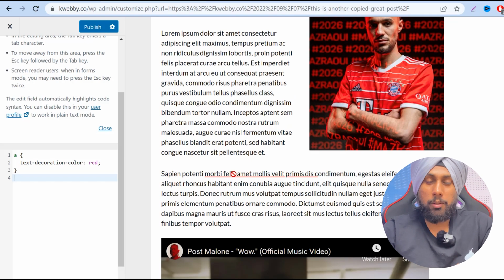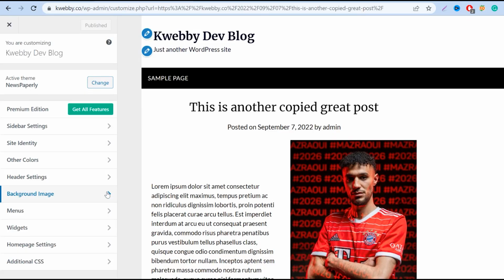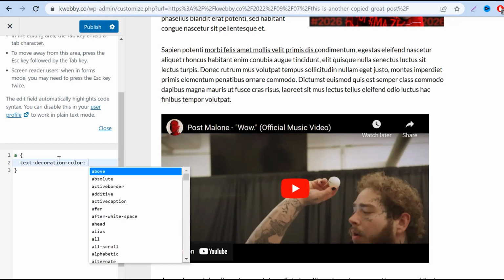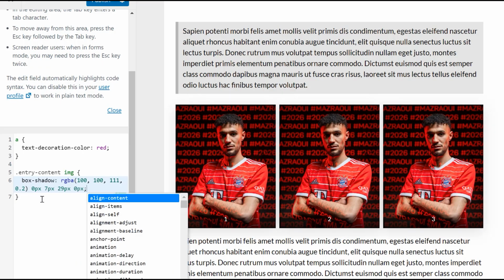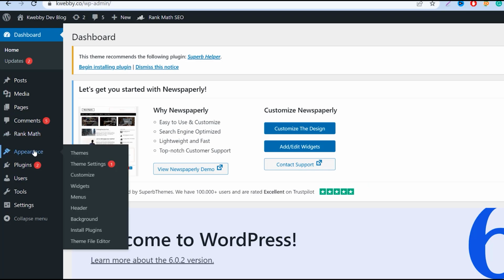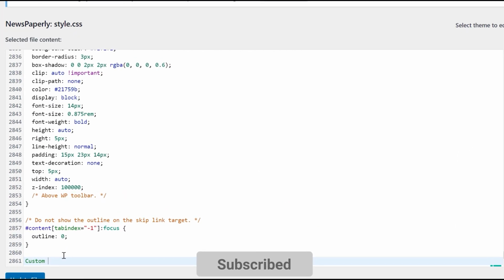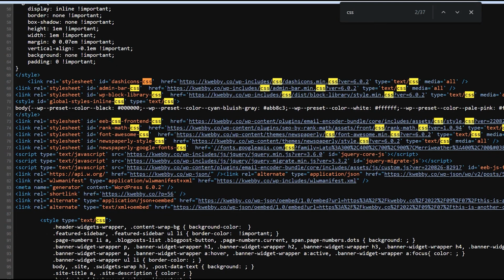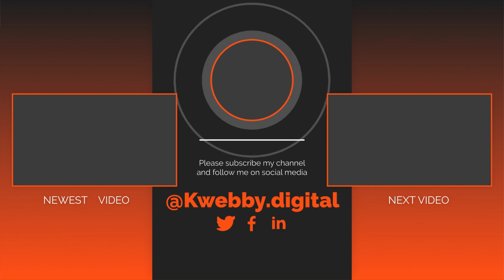How to add Custom CSS to a WordPress Theme | 3 Easy Methods ⚡⚡⚡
Adding custom css to your WordPress theme can be a great way to change the look and feel of your website.

In this video, I show you how to add custom css to a WordPress theme using the Customizer, Theme file editor and WordPress Plugin.

Have you ever wanted to change how your WordPress website looks but didn't risk messing up your current theme?

Custom CSS is a great way to make small changes to your website without having to edit your theme's source code.

1️⃣ I show you how to add custom CSS to a WordPress theme using Customizer.

2️⃣ Second method will be using the WordPress Theme file editor.

3️⃣ Third use WordPress Plugin to edit CSS files.

The Customizer is a tool that allows you to preview changes to your website before publishing them. This is great for experimentation and finding the perfect look for your website. Once you're done making changes, simply click 'Publish', and your changes will go live. Give it a try today and see how easy it is to customize your WordPress website.

00:00 Introduction
00:46 Add Custom CSS to WordPress Theme Using Customizer
04:54 Add Custom CSS to WordPress Theme Using Theme File Editor
07:45 Add Custom CSS to WordPress Theme Using Plugom
08:20 Conclusion